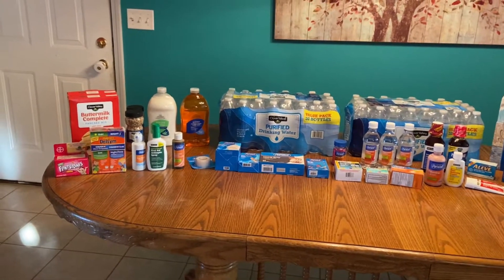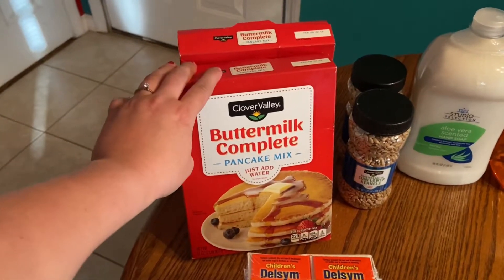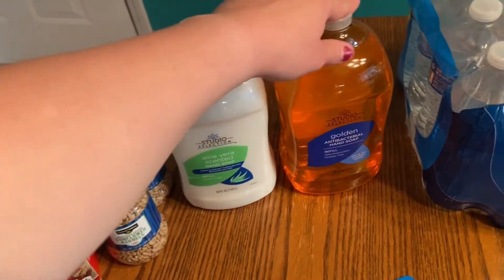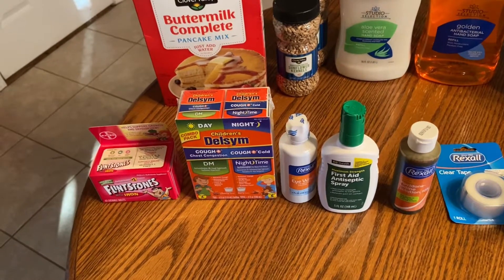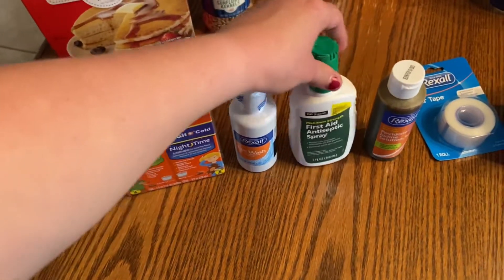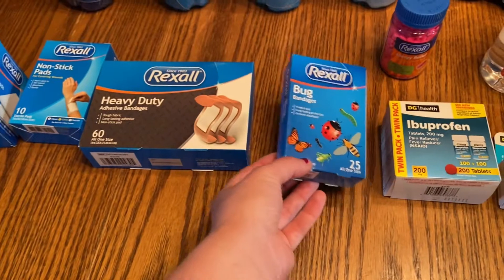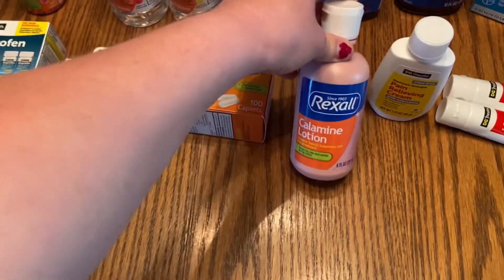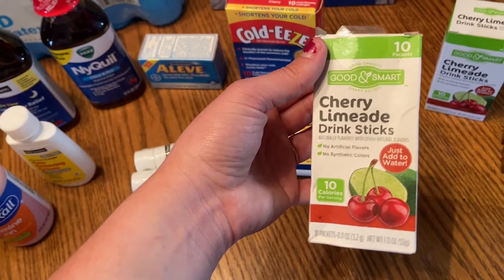DOLLAR GENERAL PREPPER HAUL/ PREPPING ON A BUDGET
My name is Chelsea and I'm just a simple wife, mom and follower of Christ.  I am new to YouTube but I am loving sharing mine and my family's life on here! Follow me as I try and balance marriage, motherhood and work while on my journey to be a Proverbs 31 woman.

Follow me for preparedness videos, prepper pantry tours, day in the life vlogs and more!